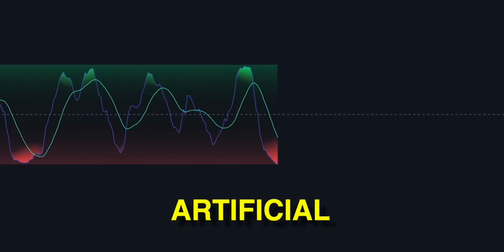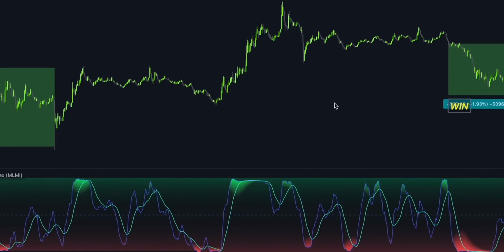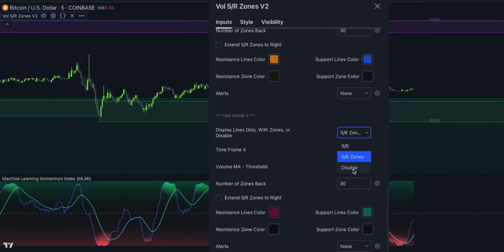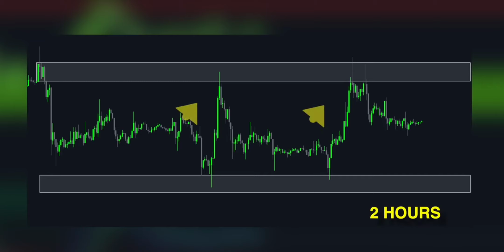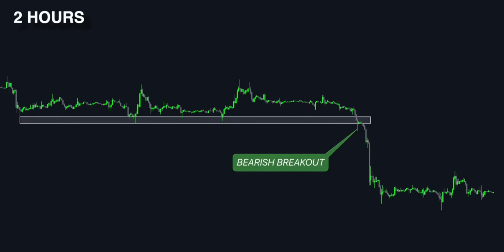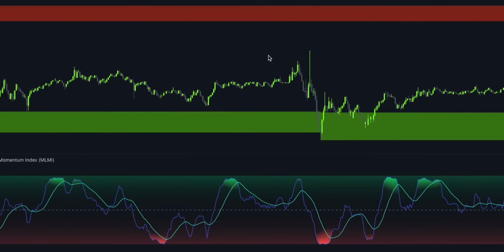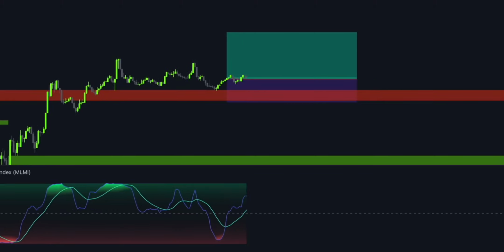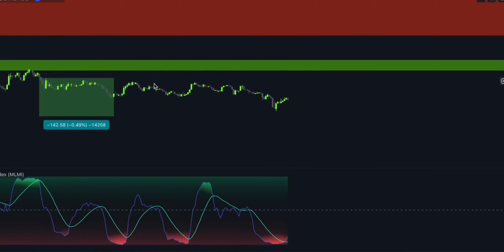AI MOMENTUM INDICATOR: Best TradingView Indicator For Scalping